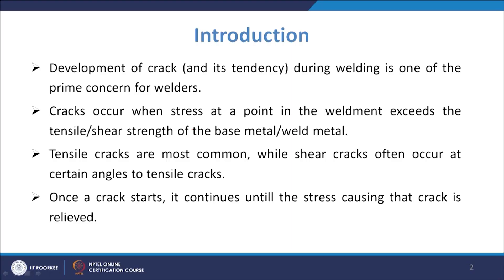mod10lec46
Introduction to cracks in welds